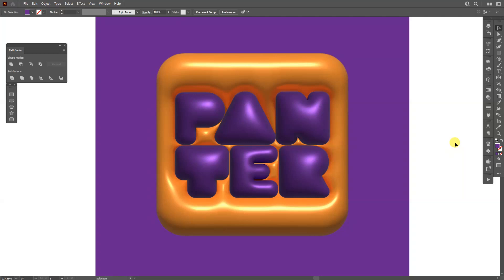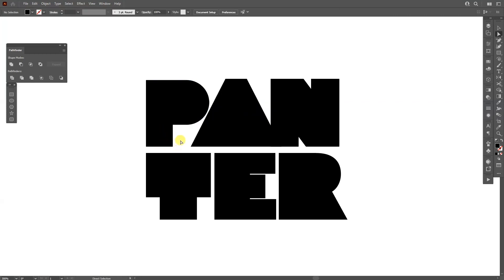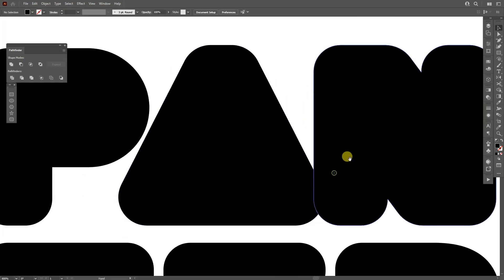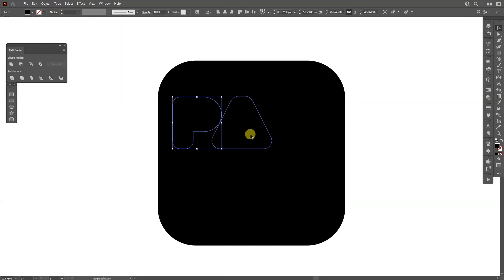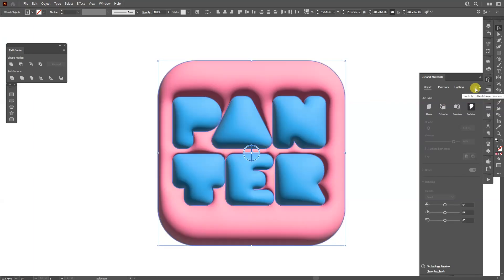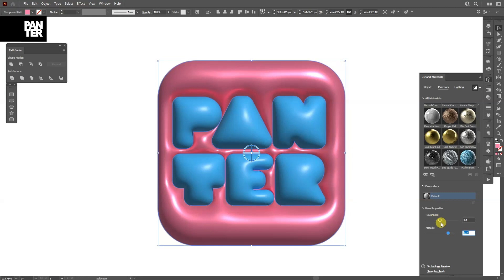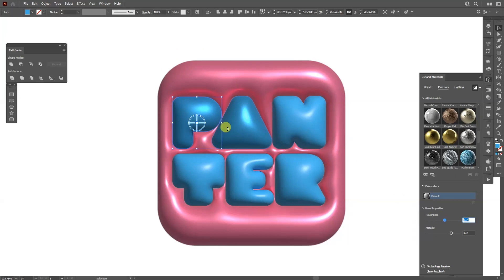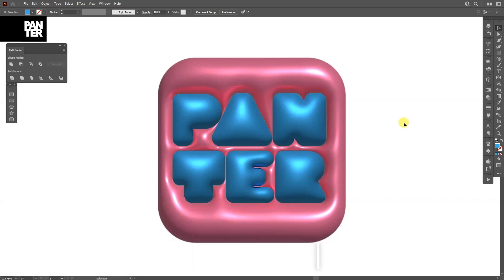How to Design Bubble Text in Illustrator 2022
Just putting in good use the new 3D and Material panel that contains new 3D options in Adobe Illustrator 2022. It's not that bad actually, it was an interesting swap between Photoshop 3D and Illustrator 3D. Now Ps doesn't have any of these tricks and Illustrator got upgraded with more crazy 3D stuff that are even better.